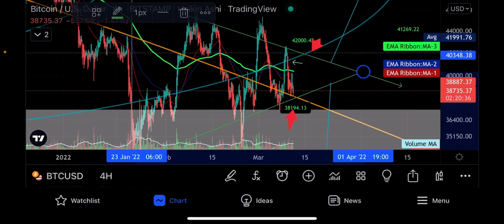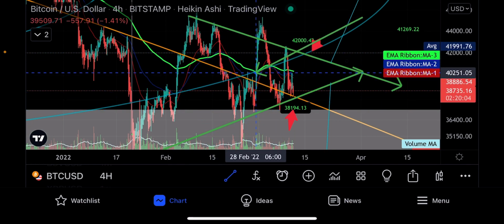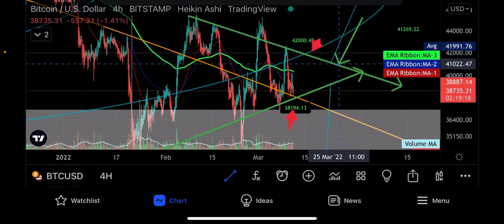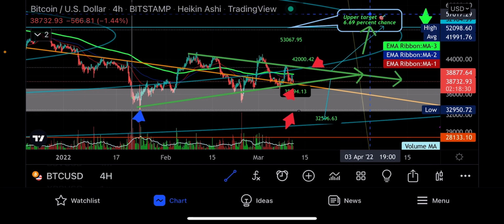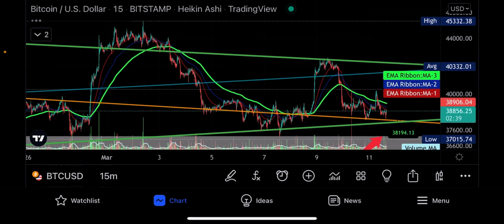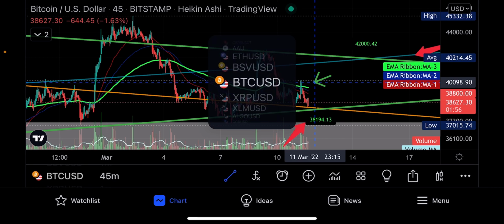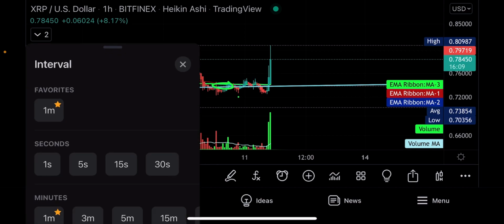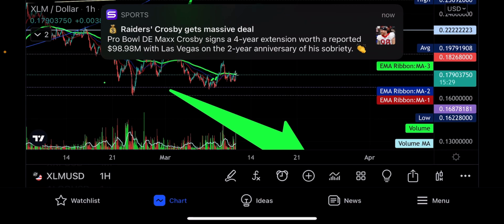EMERGENCY XRP BITCOIN FAKE OUT SPART MONEY 💰 SELLING?? 👁 in-depth ☝️ of a kind technical w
JOIN JABRONI KILLERS SIDE STEP CRIMINAL GANGSTER CARTEL AUDIBLE TO PROFITABILITY WITH OLD VINCENZO

TECHNICAL ANALYSIS CLASSES

TRADING ALERTS and EXCLUSIVE VIDEOS

commodity Monday running show each Monday

Fiscal and monetary policy Friday

Consumer price index, producer price index, housing market ☝️ per month update

Coin request Twitter and Telegraph all included exclusive members jabroni killers

This will be a bulling community and content full of education In all aspect of the financial markets Ethereum wallet donate 👇 0xF4A01E1124AC97870fc6ffa54A8EE575648B4c0e

Address and XRP Tag are both required or funds will be lost.

BITCOIN WALLET DONAT BITCOIN ⬇️

35Sz9WSCiWMoR6Fs4uRF6n7HmQDubLzhay

addr1vyztgzl0tfdhl8nxkn0yqu2uhajc2u2fys9y9t7hrtzghzcxw7xgr

EMERGENCY 🆘 JABRONI KILLERS COMING SOON. EXCLUSIVELY AT VINCENZO GOLD CRYPTO INVESTING! MEMBERS GET EXCLUSIVE CONTENT,VIDEOS,TRADING ALERTS,
TECHNICAL ANALYSIS CLASSES FOR BEGINNERS TO ADVANCED TRADERS. DETAILS COMING SOON-HOW TO SIGN 🪧 🆙

This company has over 20 years of experience and has come up with the best in-house price predation software mode